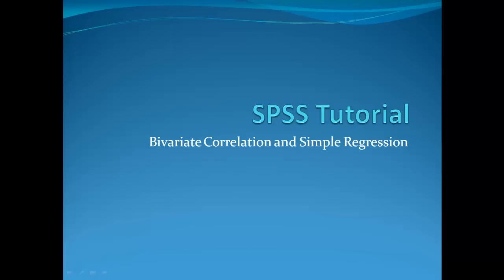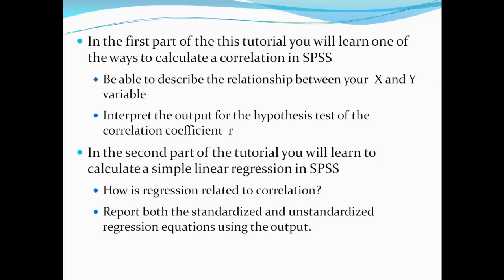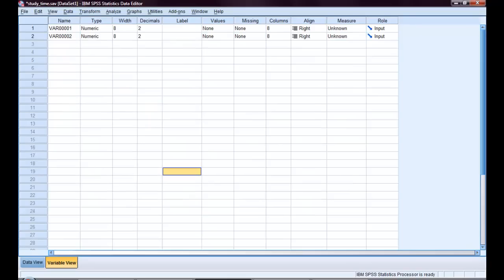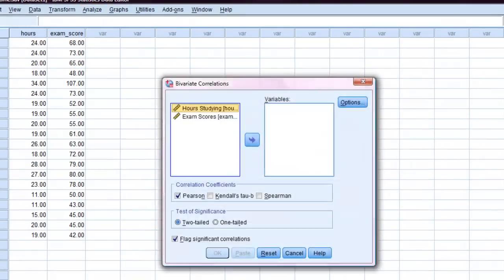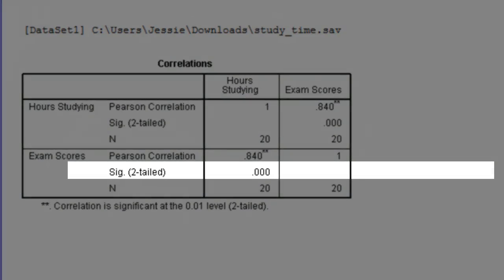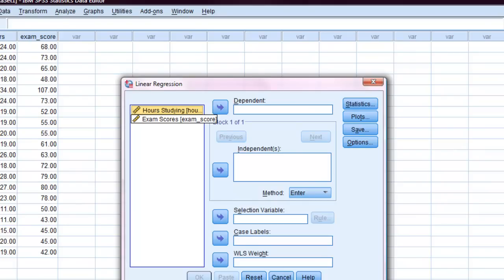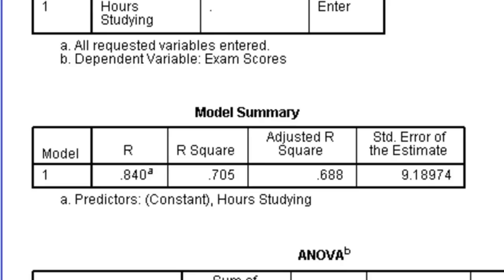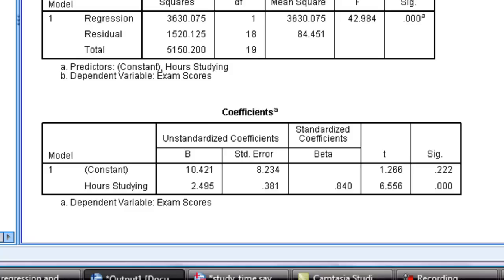SPSS Tutorial Correlation and Regression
This is a demonstration of how to run a bivariate correlation and simple regression in SPSS and interpret the output.